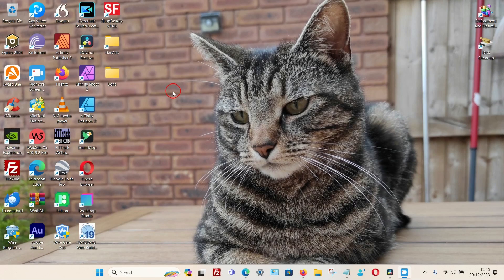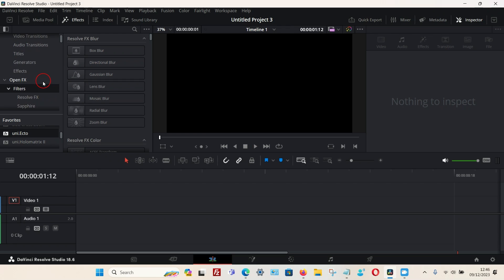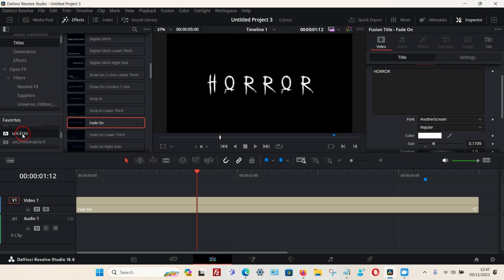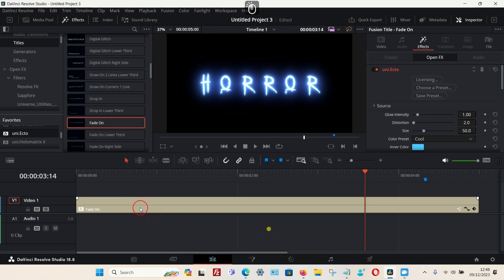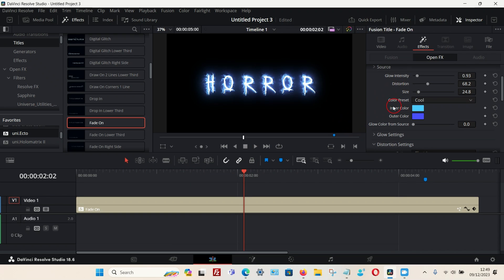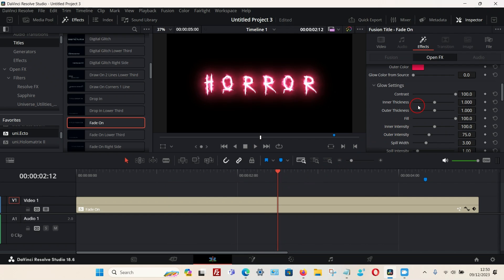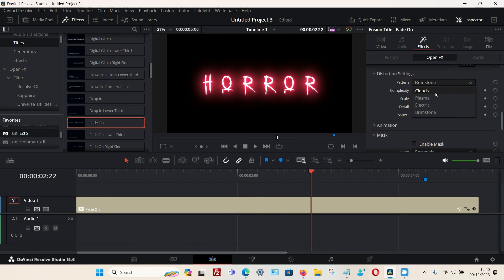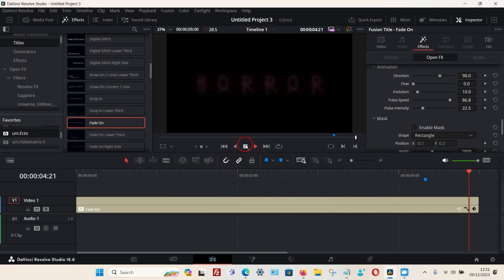Demonstration of the Maxon Universe ECTO Effect in DaVinci Resolve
The ECTO adds a glow and distortion effect to text. Once the universe programme has been installed on your PC, all the plug-in should be automatically added to DaVinci Resolve, and can be found under the "open fx" and "filters" menu from the affects page. There are multiple presets to choose from and you can customise each effect.